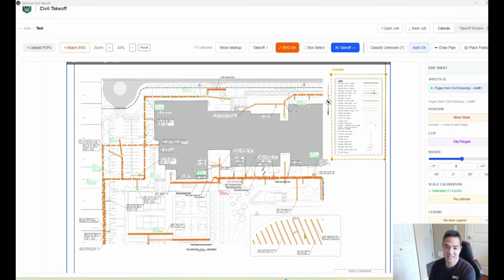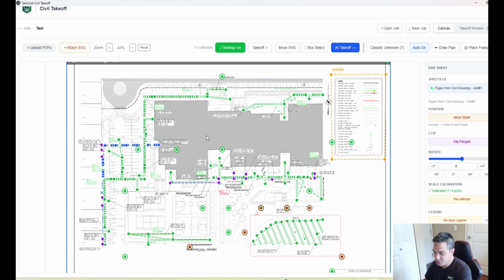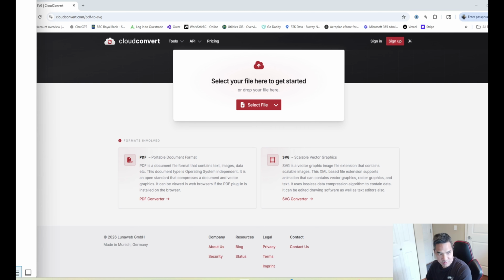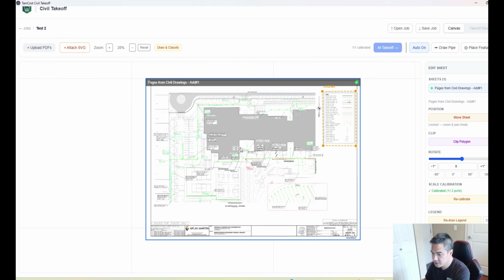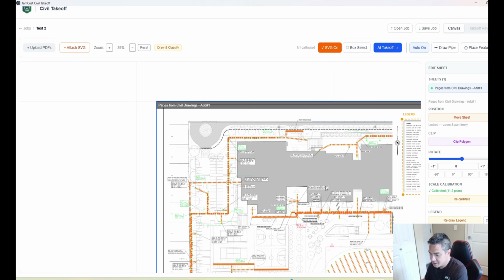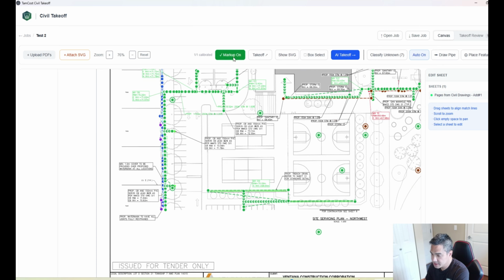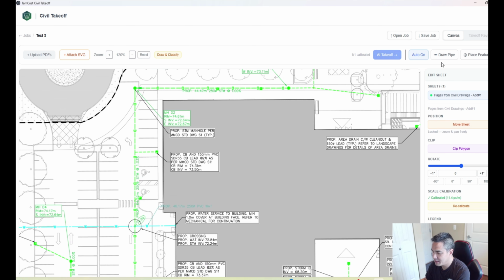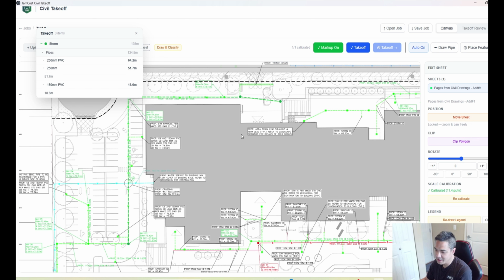Can AI do Civil Takeoff Part 2 Using SVG vector lines